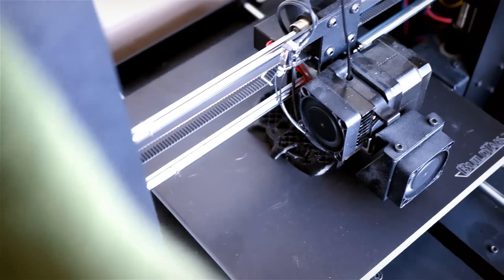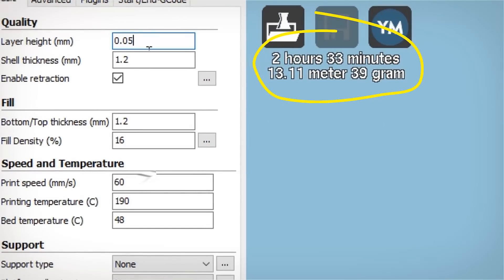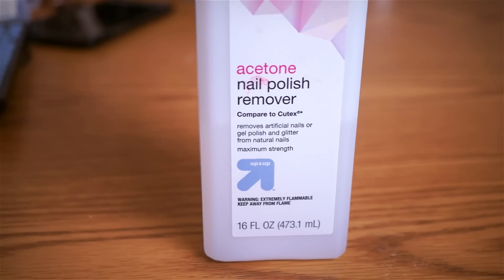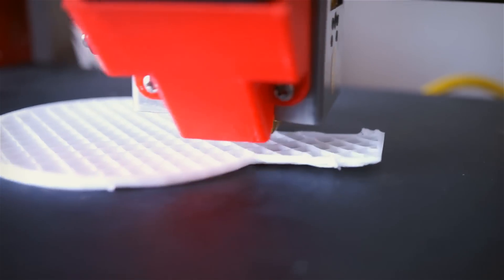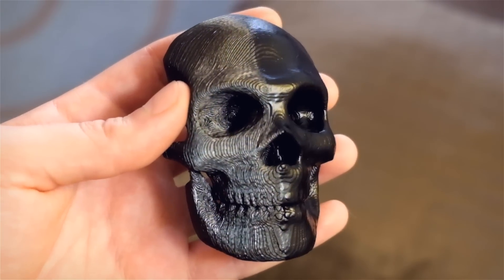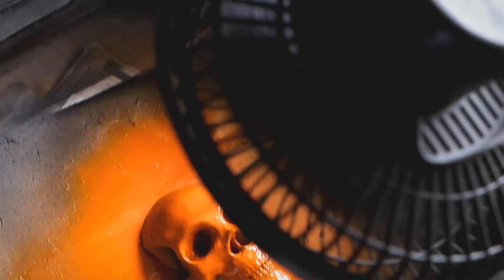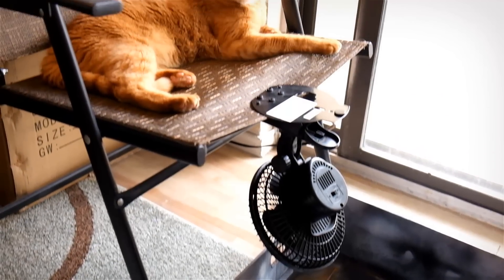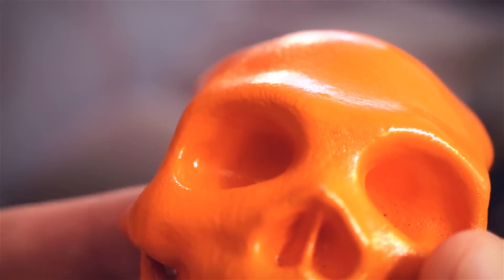Smooth PLA | No Sanding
I have been 3D printing for about 4 years now and I have always struggled to find a way to smooth PLA filament. After mistakenly spraying Polyurethane on my 3D model, I decided to see if it was thick enough and would dry fast enough to fill in the layers and I'm happy to say that it does! I hope someone out there find this helpful! More fun projects coming soon!

Note: I did print the skull at a layer height of 0.3 which means detail was lost during printing. A height 0.1 would have been better and taken less time to smooth but I needed an extreme layer height to show how much this method can do!

Do read and follow all safety warnings on all spray cans and 3D printers.